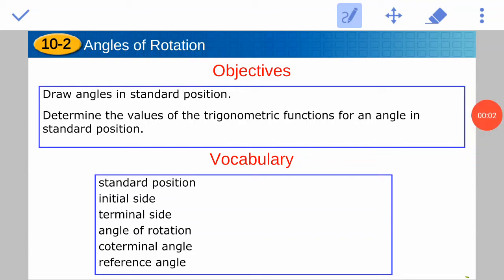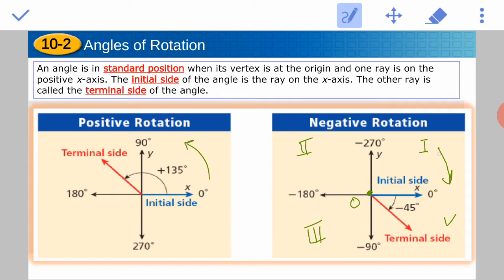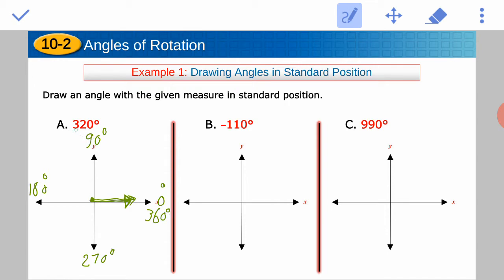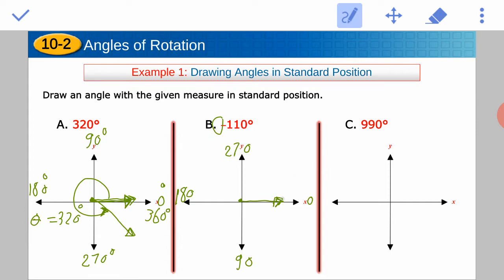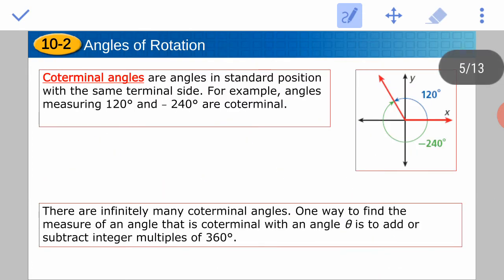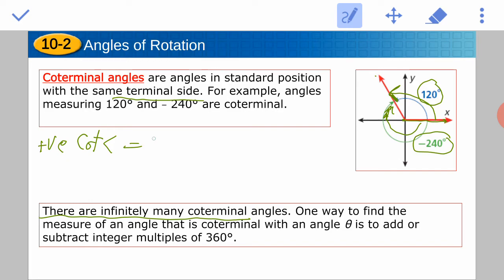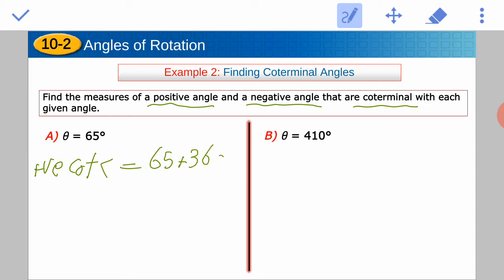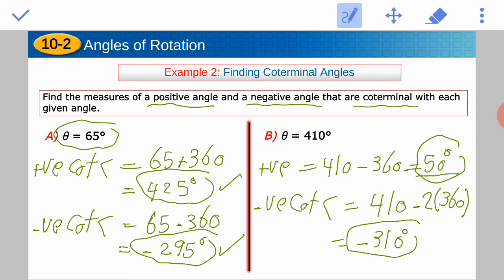10-2 Angles of Rotation (Part I)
The first two examples of section 10-2 for Algebra II students.